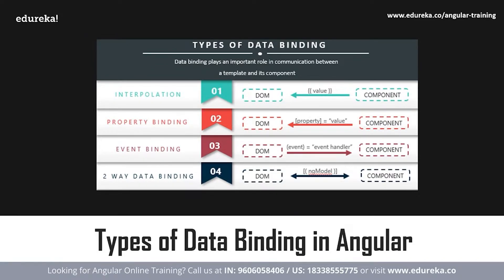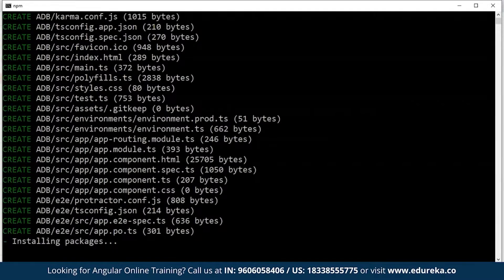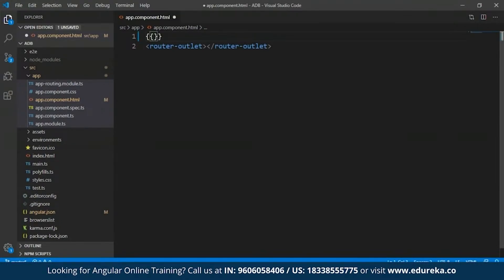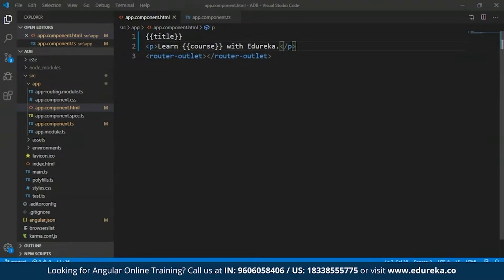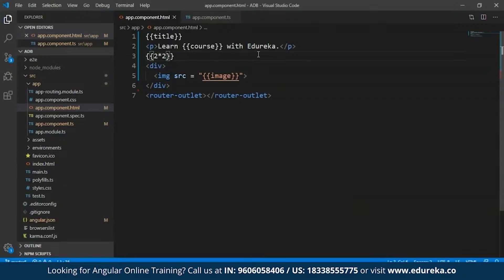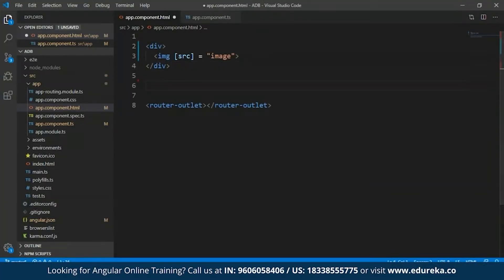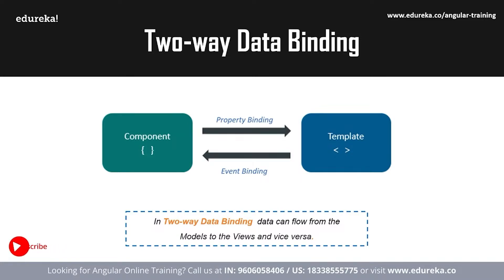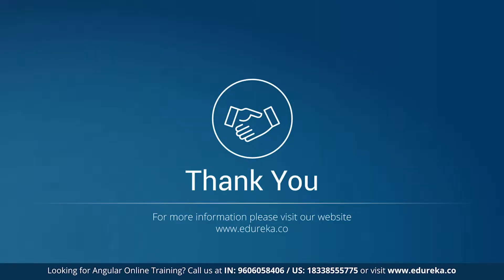Angular 8 Data Binding Tutorial | Two Way Data Binding in Angular 8 | Edureka Rewind - 3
This Edureka "Angular Data Binding" video will help you learn about the Data binding process in Angular including the types of Data Binding with examples. Take a look at all the topics discussed here:
00:00:00  Introduction
00:00:57  What is Data Binding?
00:01:32  Types of Data Binding in Angular
00:02:13  Interpolation and Property Binding
00:09:07  Event Binding
00:10:33  Two-way Data Binding